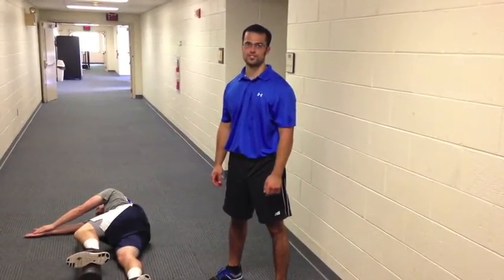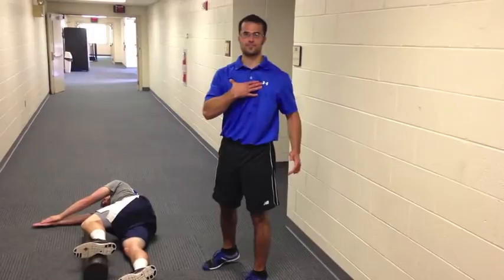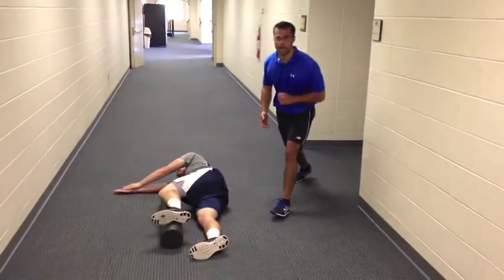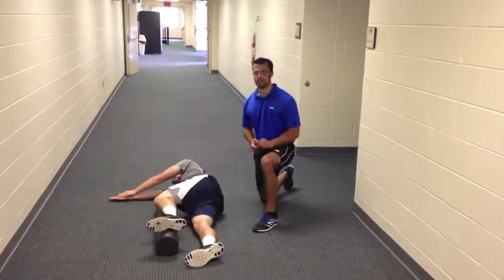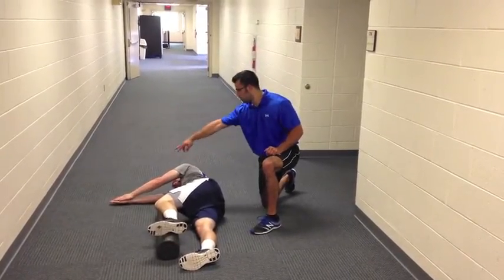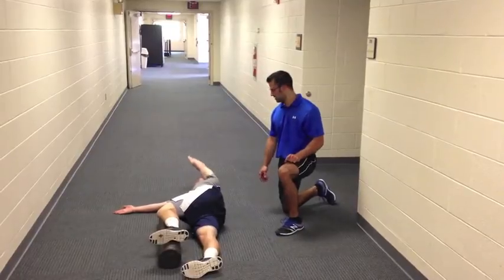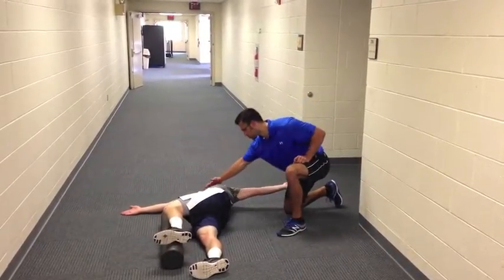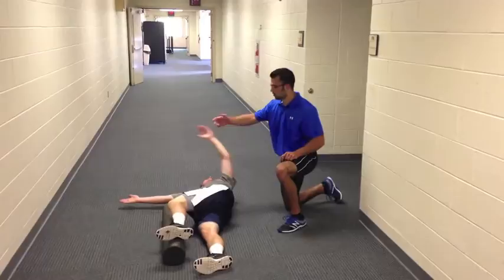Side Lying Windmill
This exercise is used to increase thoracic spine rotation.